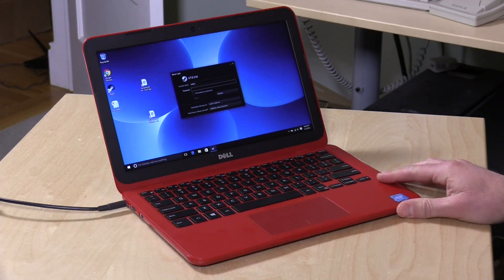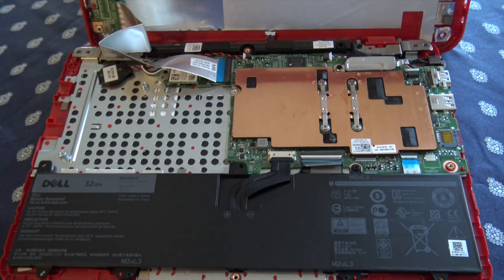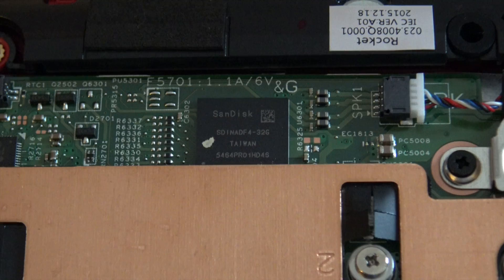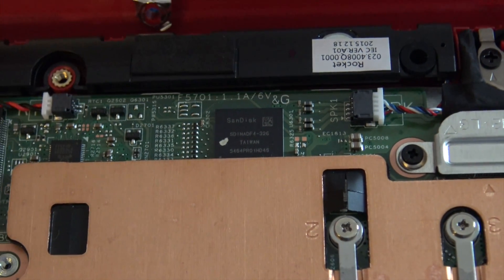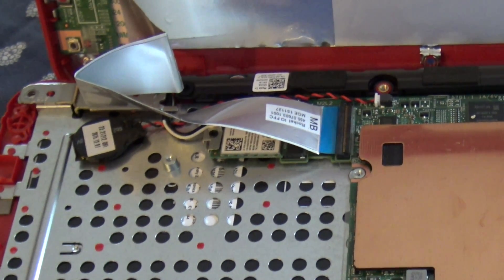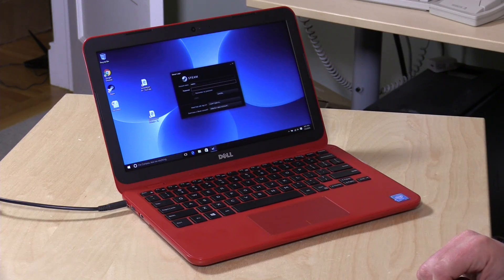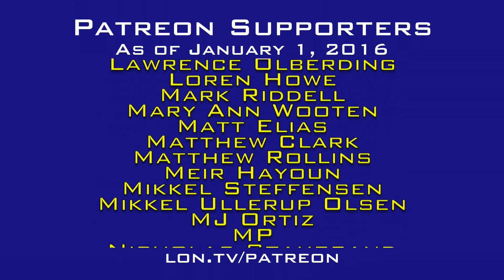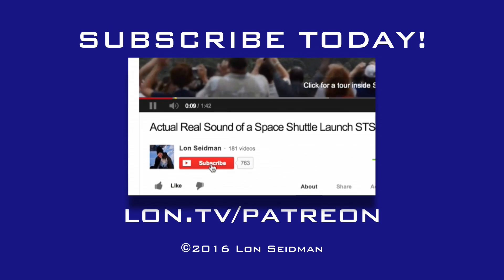Dell Inspiron 11 3000 Series Followup - Is it upgradeable?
In this video I look to see if the RAM and storage can be upgraded on the Dell Inspiron 11 3000 Series that sells for $199.